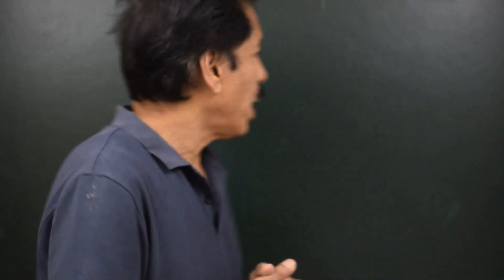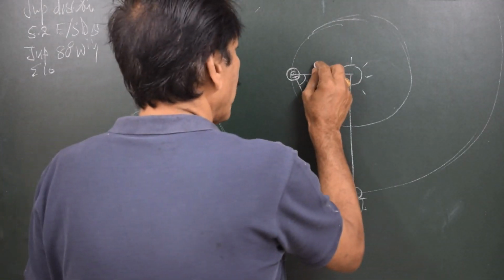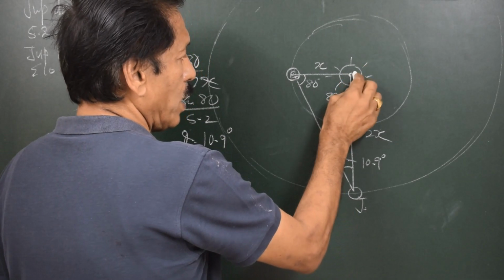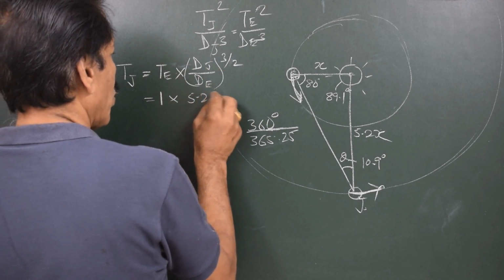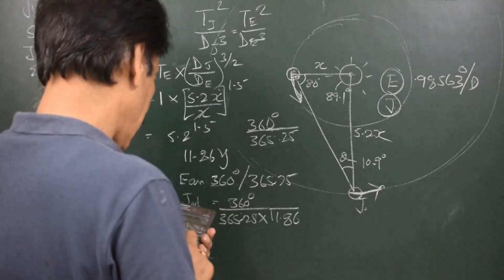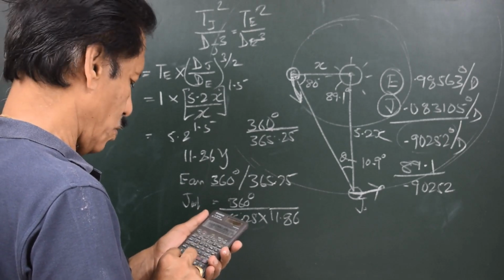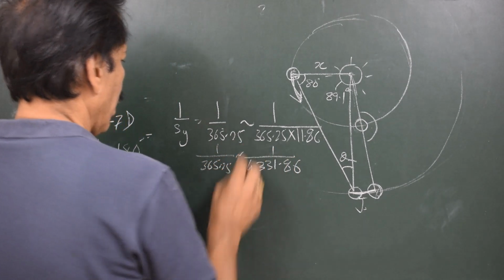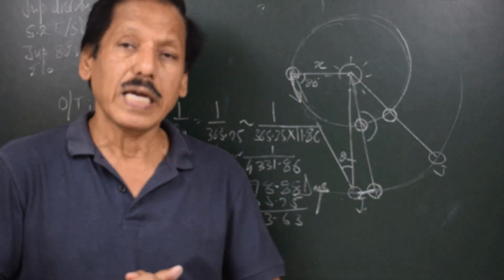Marine Astronomical Navigation - Video 9: Numerical on Jupiter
Celestial Astronomy is a very interesting subject if understood in a correct way. The teachers are responsible in a big way to make it interesting or otherwise. Even the non mariners might find this subject interesting. Capt. S.S. Chaudhari, who has been teaching the subject for last 30 years, works on this series of videos to share his knowledge and motivate the young marines. In this video he explains the relationship between elongation of Jupiter, its distance from Sun and heliocentric angle between Jupiter & Earth to determine the time required for Jupiter to come in conjunction or opposition, in a simple way.